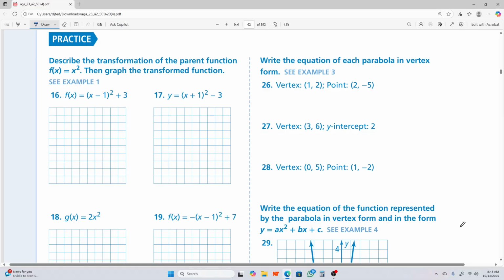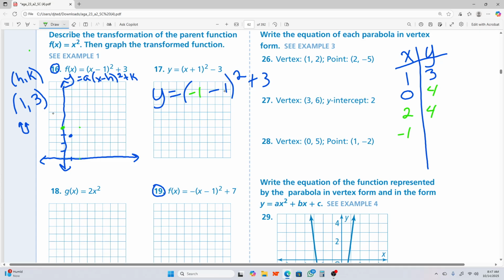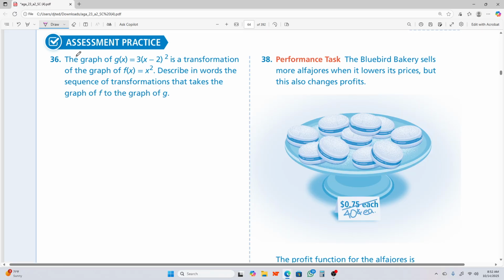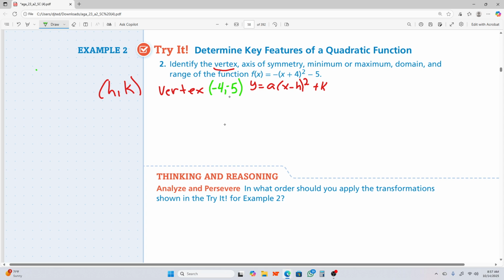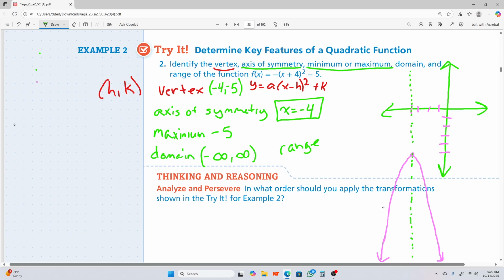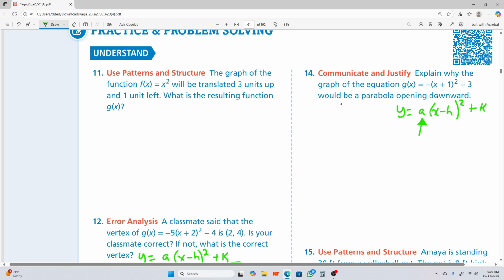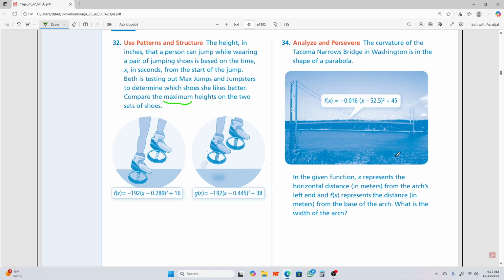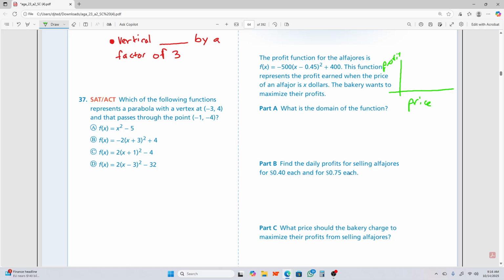Algebra 2 Class Notes for October 14